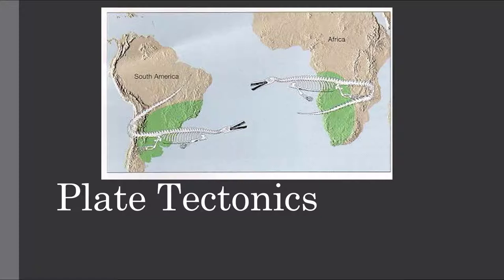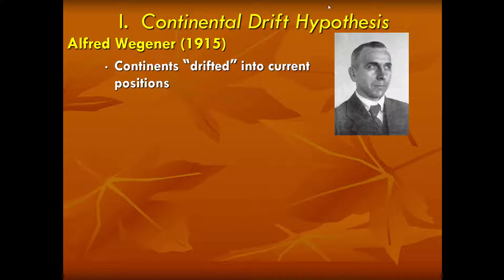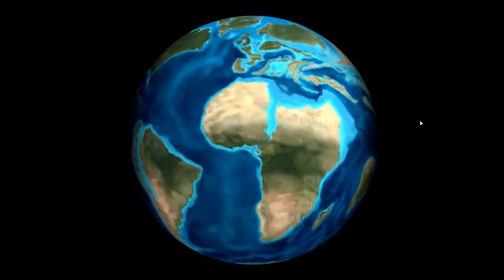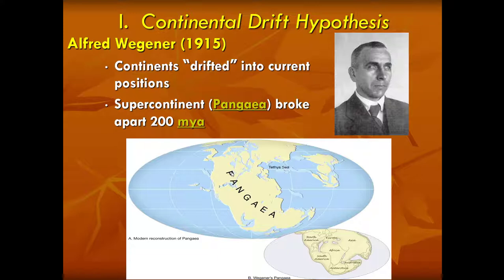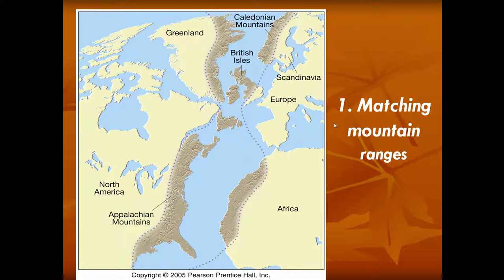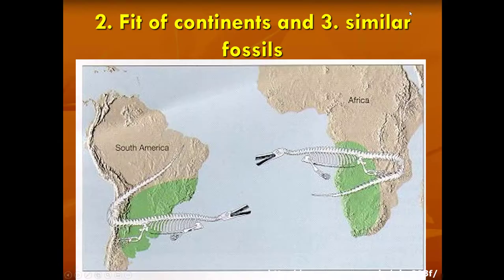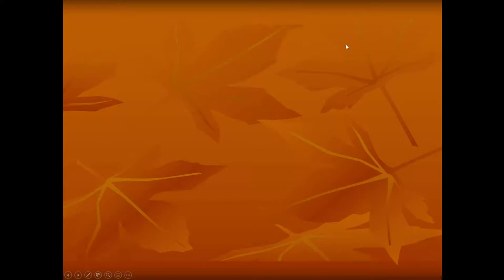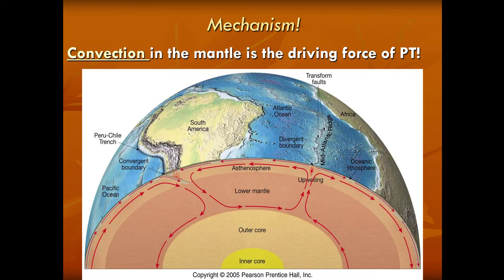Continental Drift and Seafloor Spreading